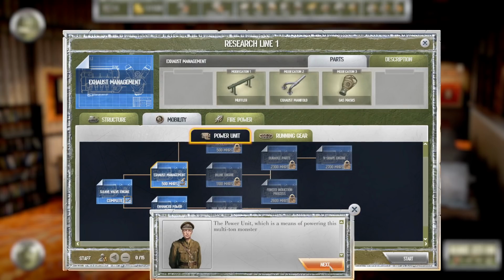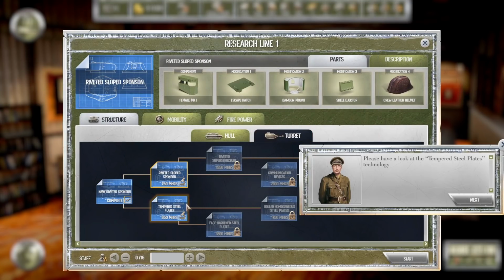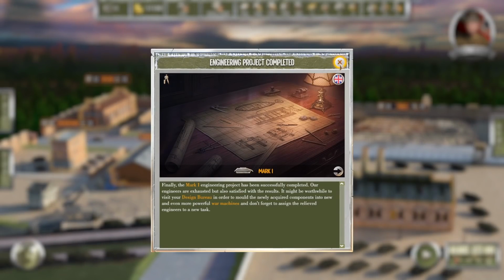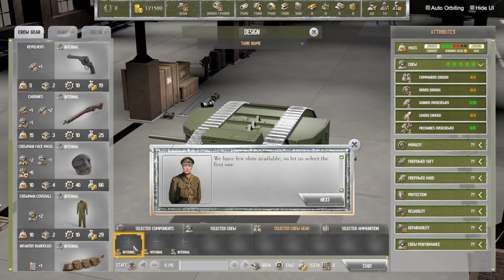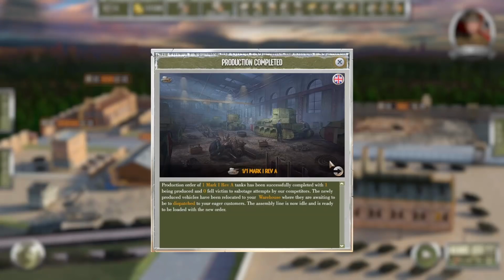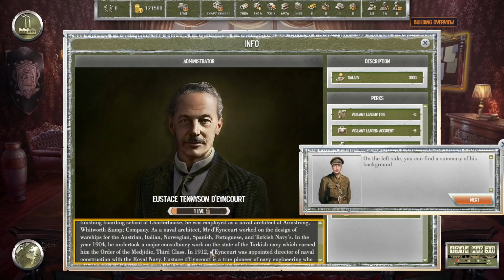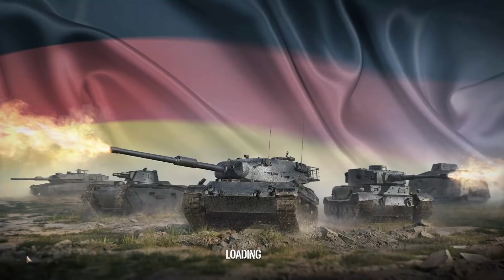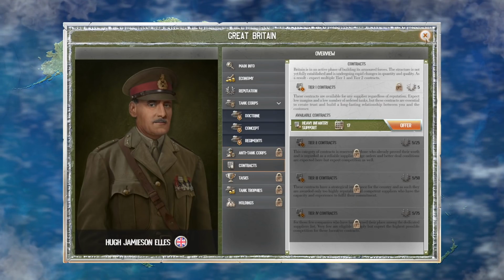Arms Trade Tycoon Tanks - New MicroProse Game - First Look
Arms Trade Tycoon Tanks is tycoon game about developing and building tanks for government contracts. It feels like part Motorsport Manager, part Automation, and part Sprocket. Awesome!

MicroProse announced today that Arms Trade Tycoon Tanks will be published under their prestigious banner.

You can expect a series of this on my channel soon!

Arms Trade Tycoon: Tanks is a unique combination of tank design and tycoon game. It puts you in charge of an arms trading company specialized in tanks from WWI to the modern era. Research, design, sell and follow your tanks in battle to make your own history!